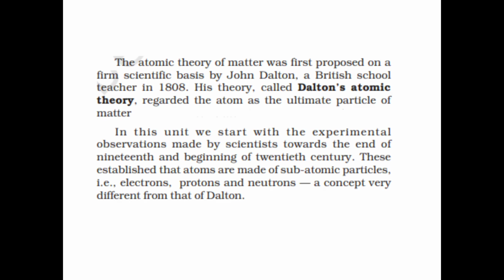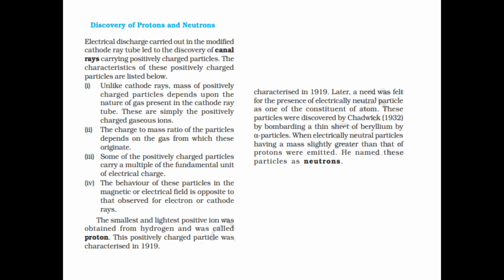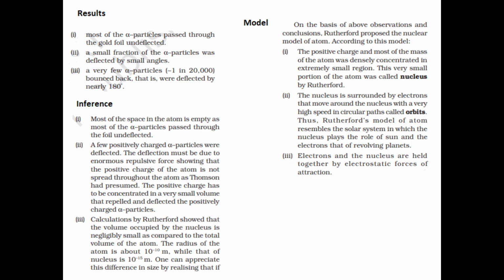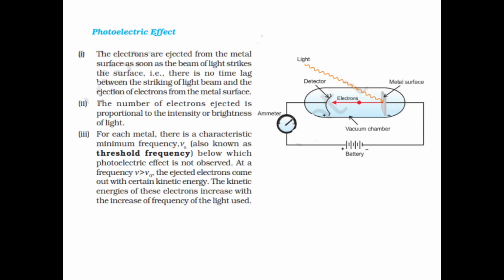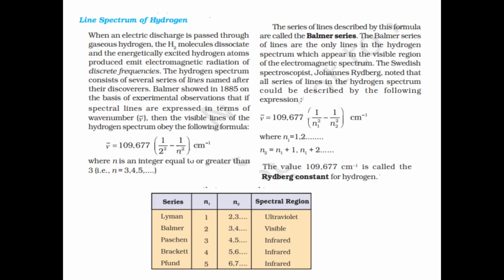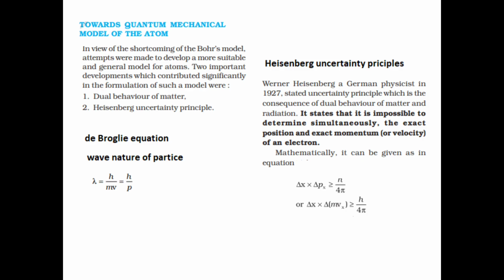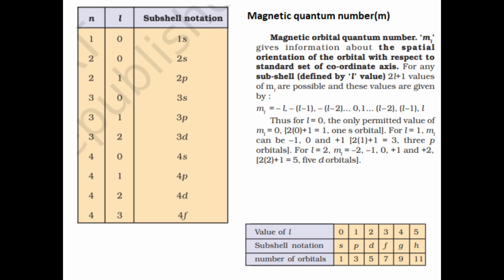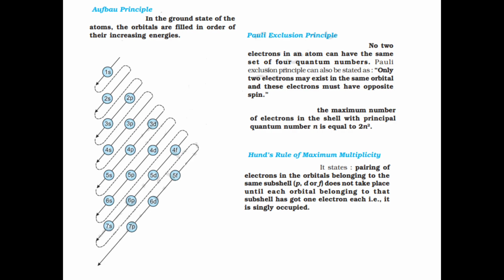Structure of atoms